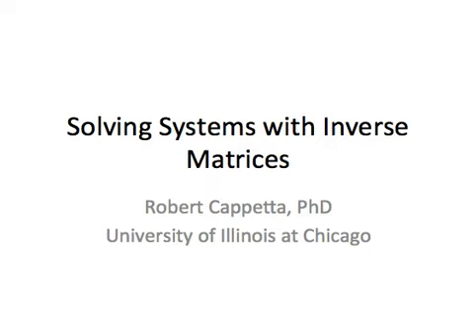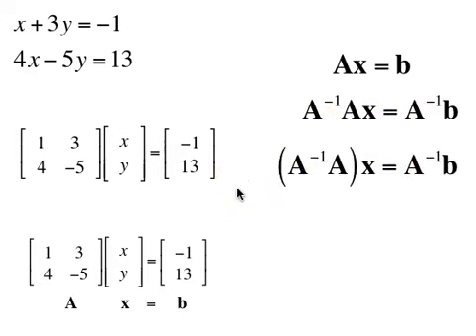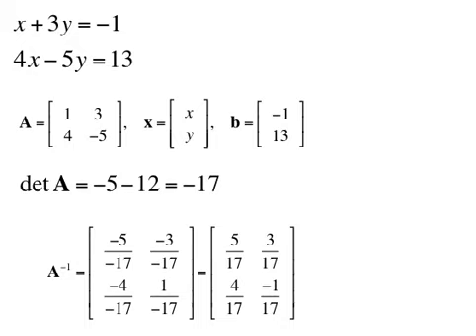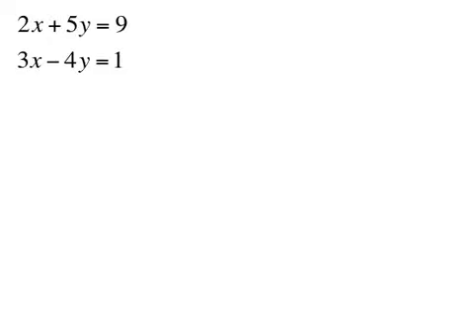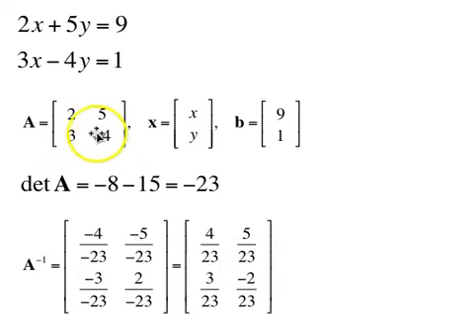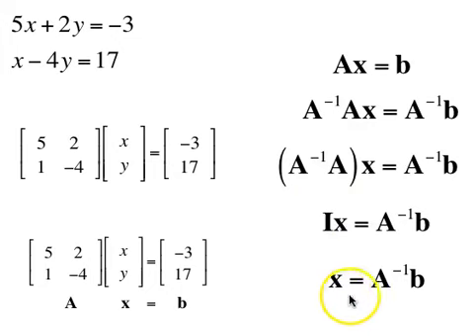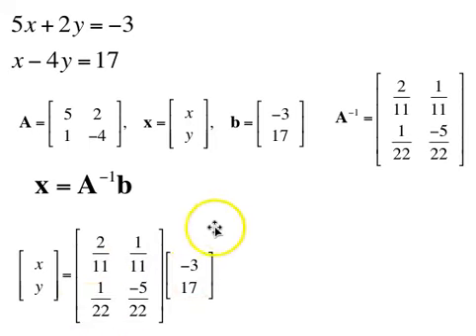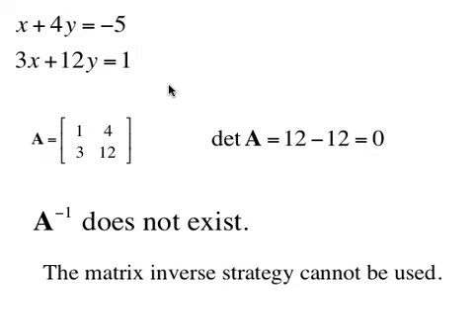Solving Systems with Inverse Matrices